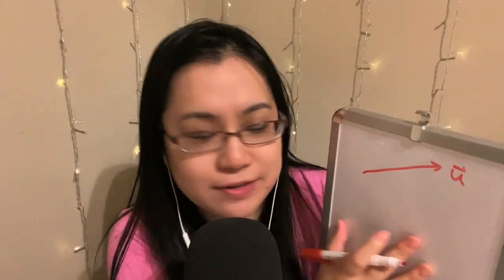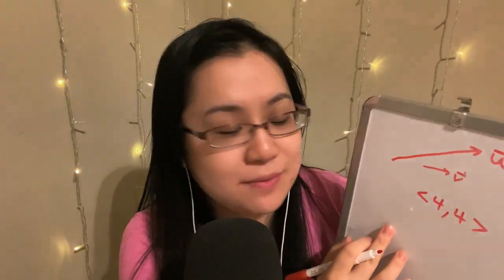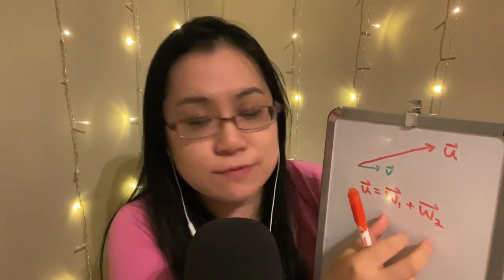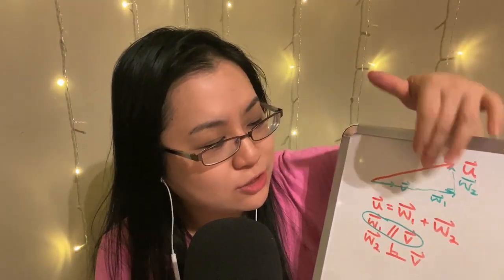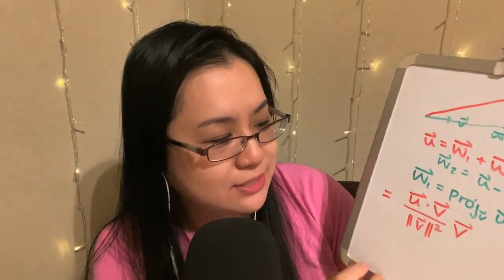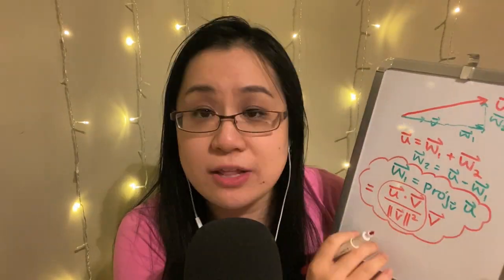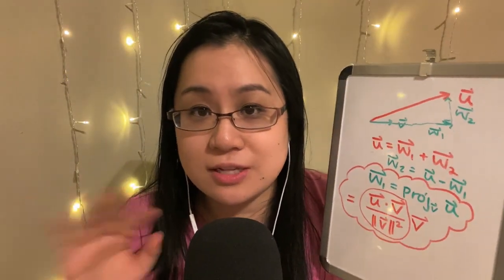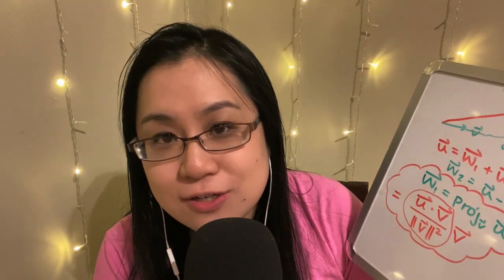[Educational ASMR] Math ASMR - rambly projecting one vector onto another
Hi friend~
Today I'm chatting about the idea of projecting one vector onto another. Nothing formal, kind of repetitive, but fun and cool nonetheless (for me anyway lol).

Love love,
Decaf

❤ "I have told you these things, so that in me you may have peace. In this world you will have trouble. But take heart! I have overcome the world." John 16: 33, NIV